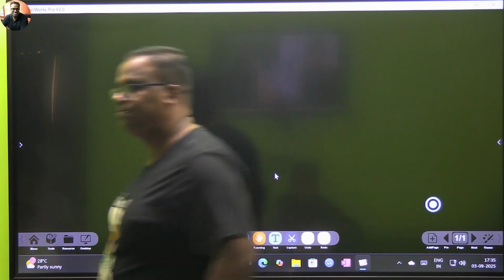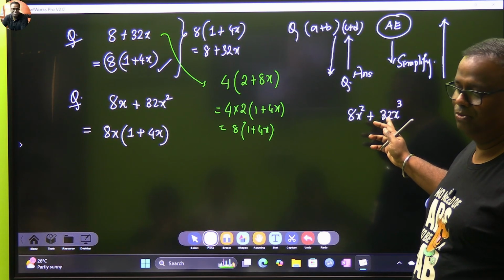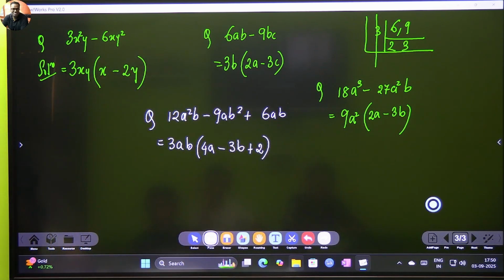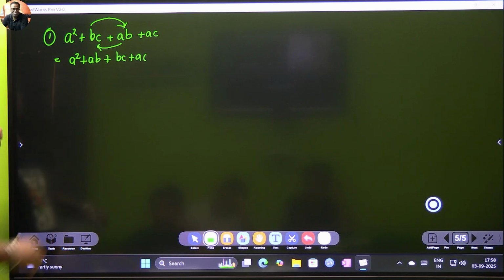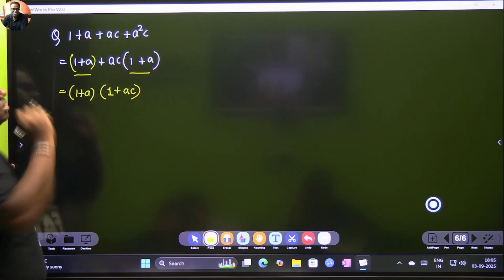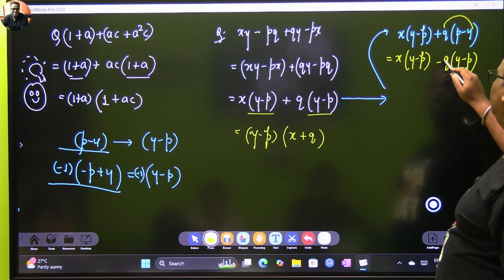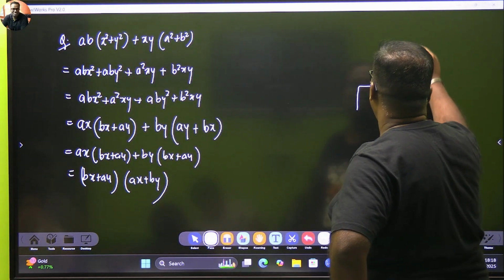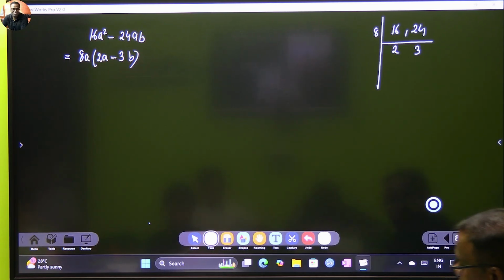Lec 01 I Factorisation Concepts I CBSE I Grade 8 I